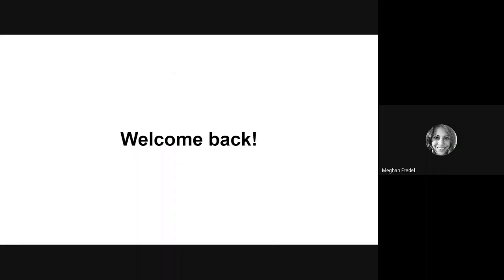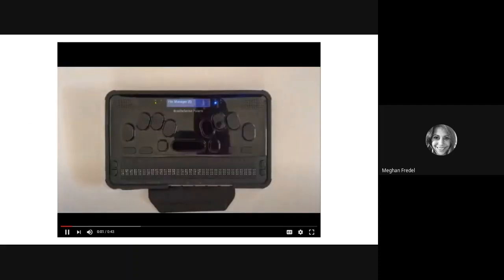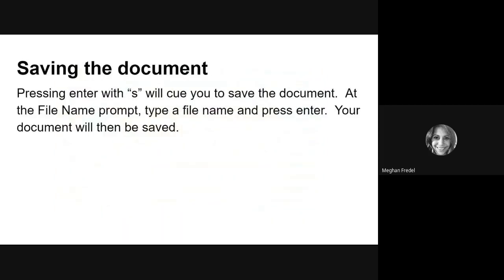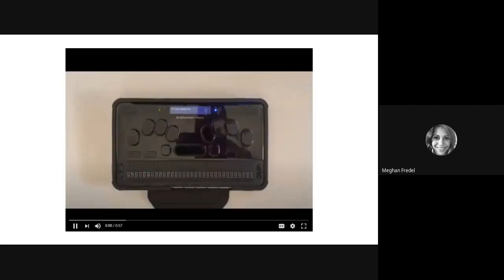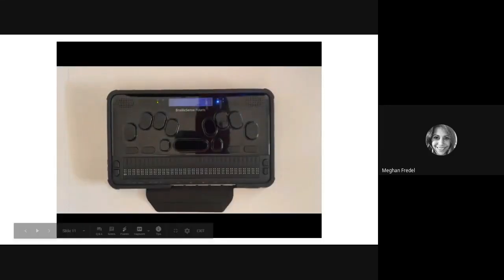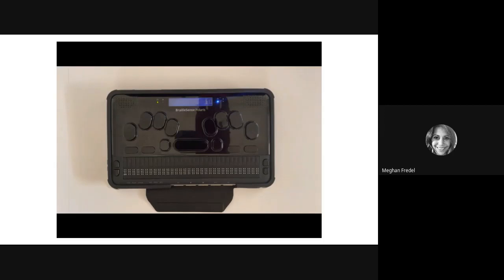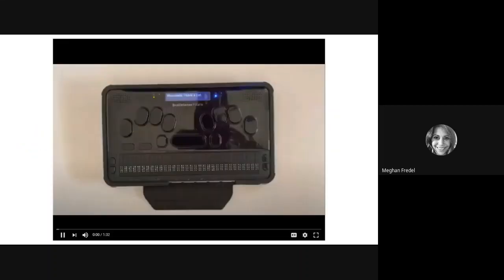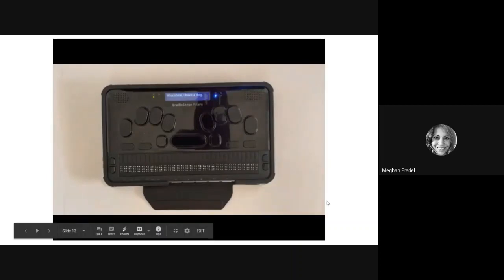BrailleSense Polaris Beginners Boot Camp Video 3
Basic Word Processing